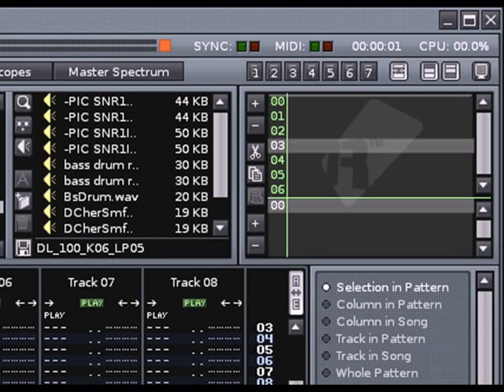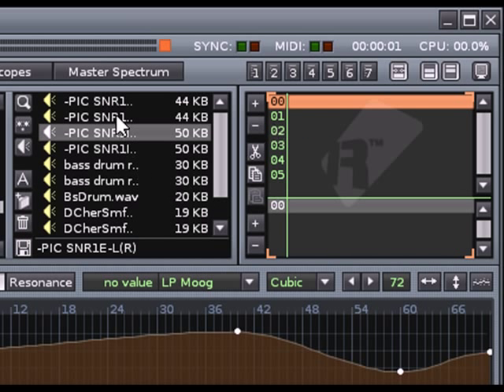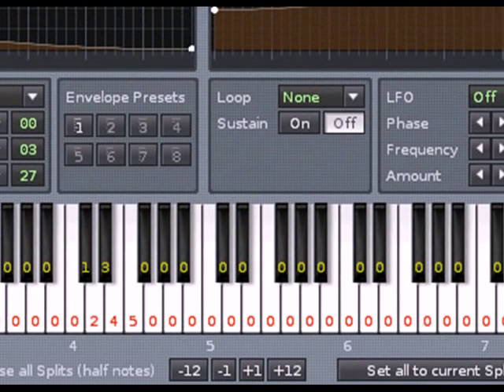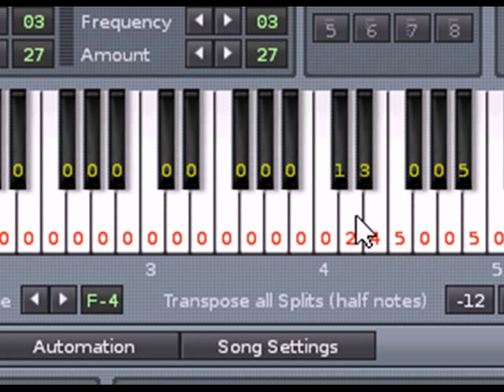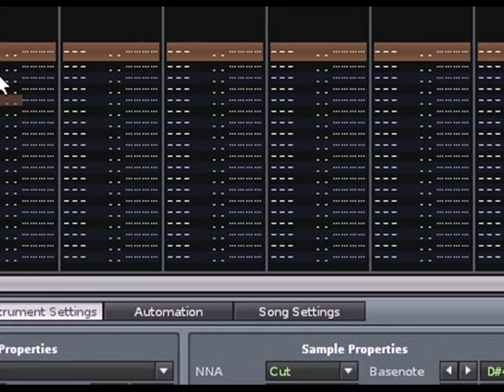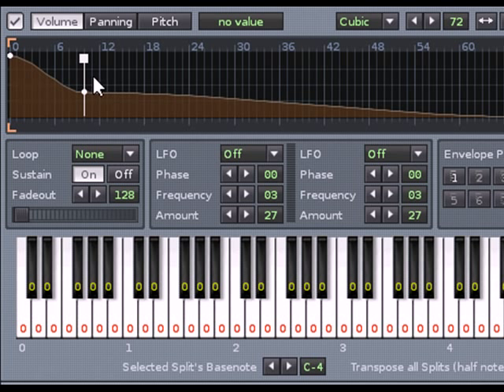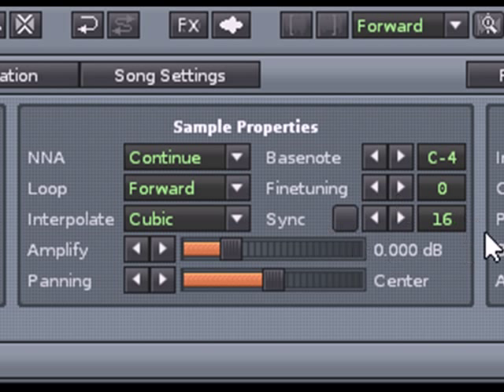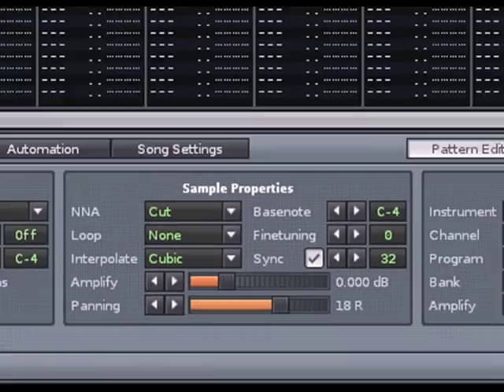Using a sample-based instrument in Renoise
Instructions how to use create a usable instrument in Renoise using samples.